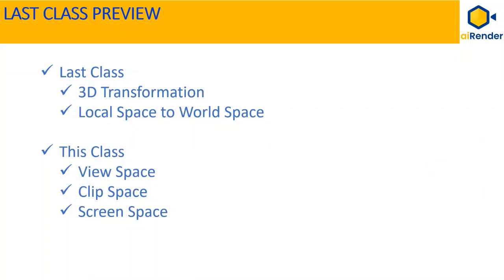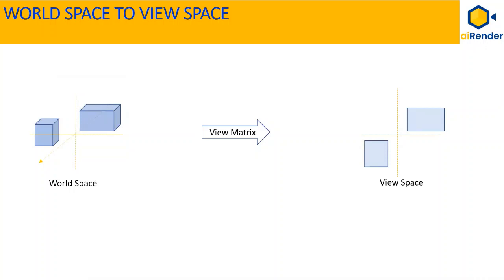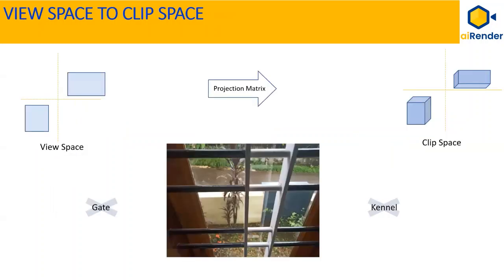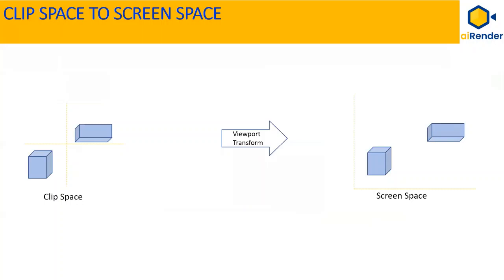3D Graphics Tutorial - View Space, Clip Space and Screen Space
This session walks you through the view space, clip space and screen space and the transformations between them. For further details on 3D spaces and transformations, please refer